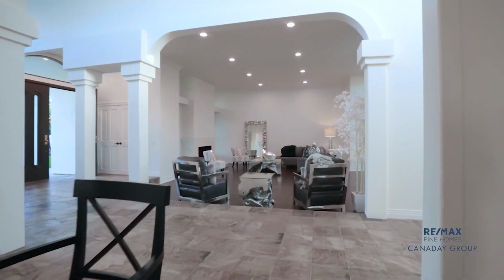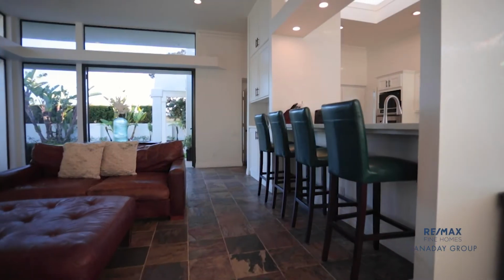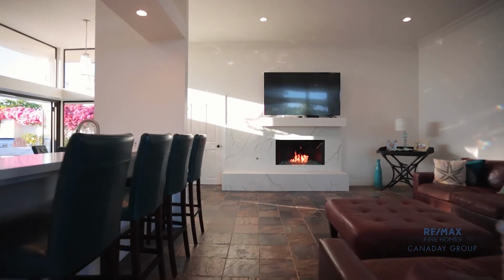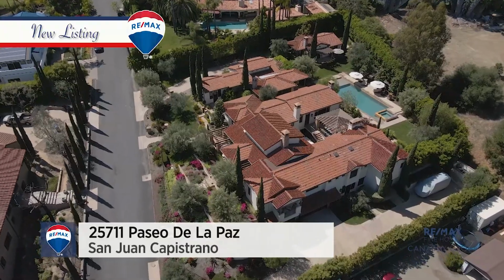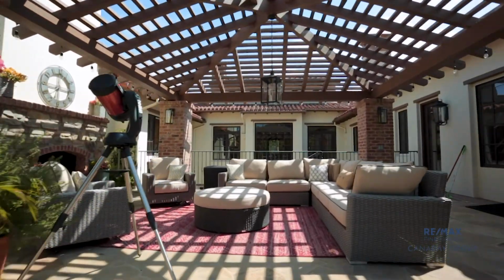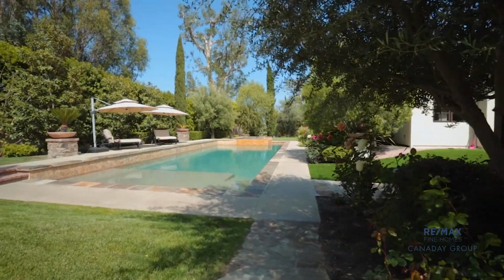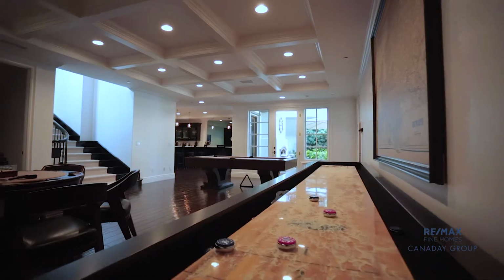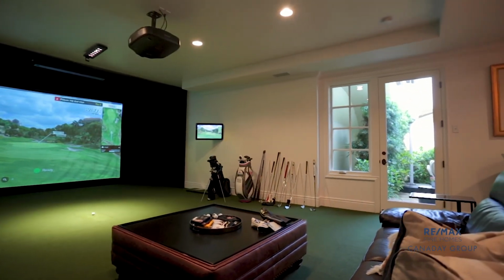2021 July 3 - RE/MAX Fine Home & the Canaday Group - Weekly TV Show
2021 July 3 - RE/MAX Fine Home & the Canaday Group - Weekly TV Show

For more information any of the properties seen on our weekly show please give us a call at (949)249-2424 or visit us